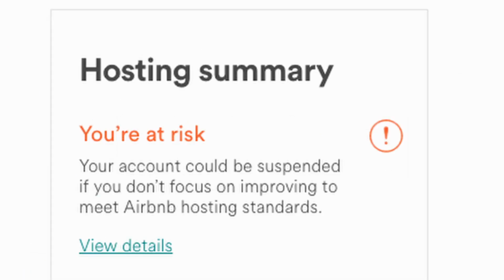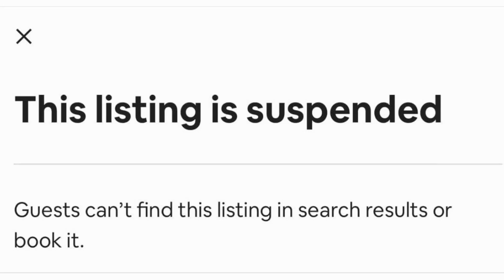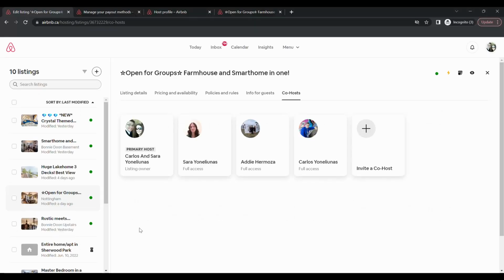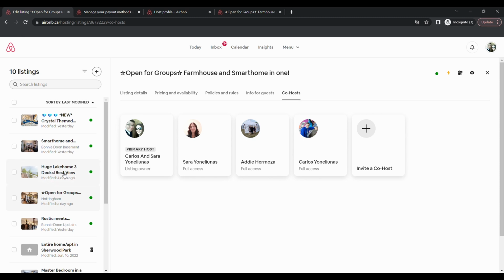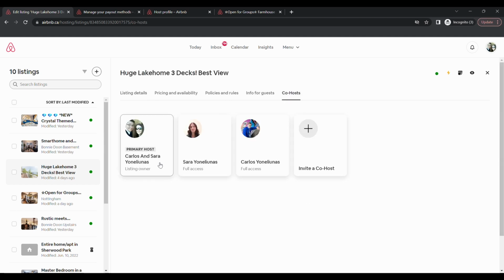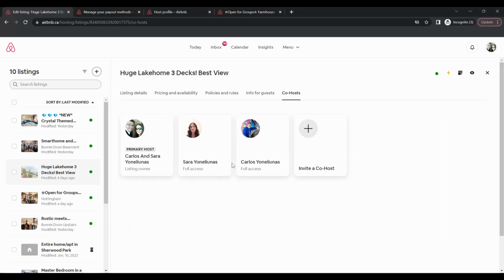How to be an Airbnb Co-host, and why you should be your own Co-host!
Video on how to co-Host on Airbnb, some tips and pitfalls to avoid

00:29 Be your own Co-host hack
01:46 How to Structure Co-Hosting Listings
05:02 Co-hosting Regulations Alberta
06:08 How to Structure a Partnership
07:48 Setting up and Decorating the unit
09:40 Who deals with Damages
10:50 Cleaner recommendations